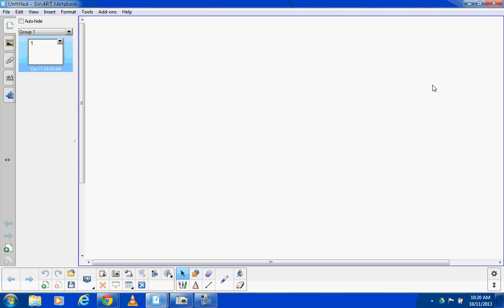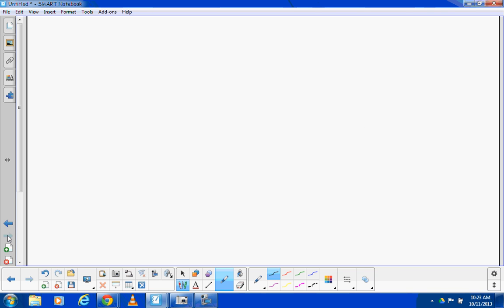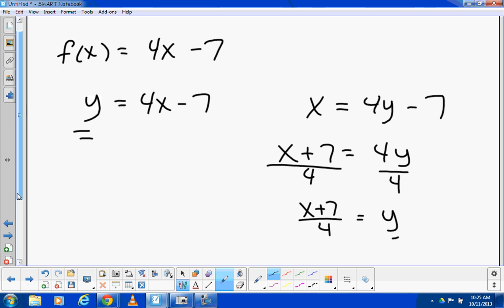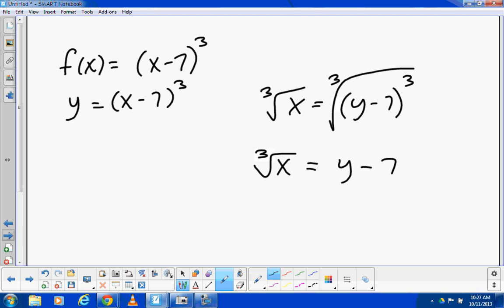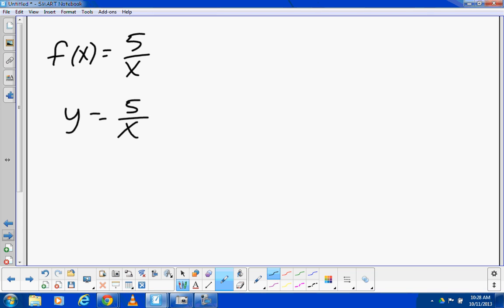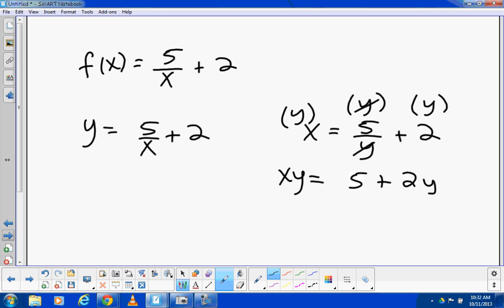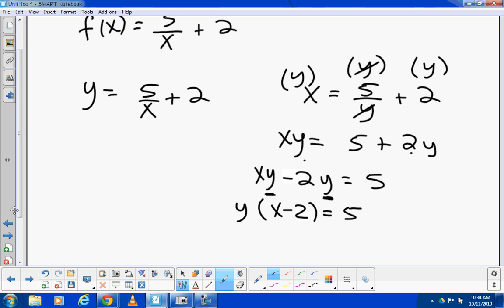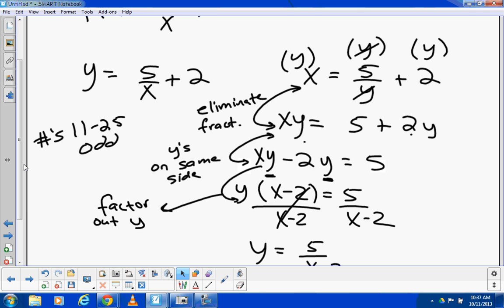finding the inverse of a function